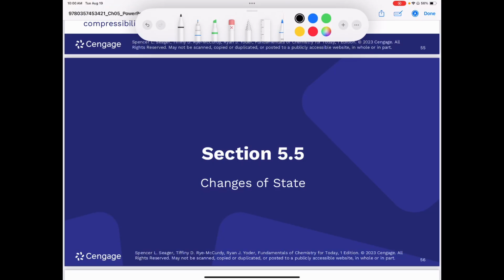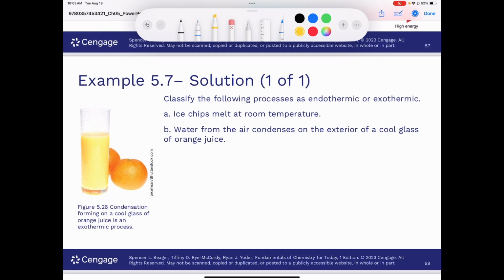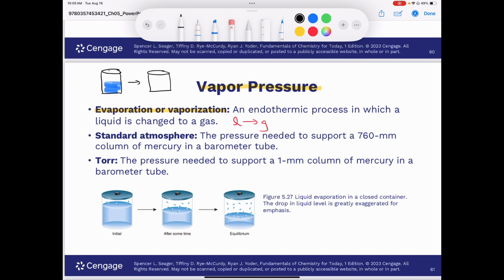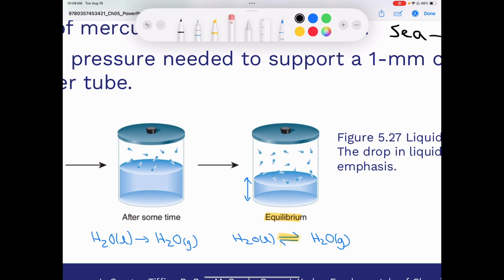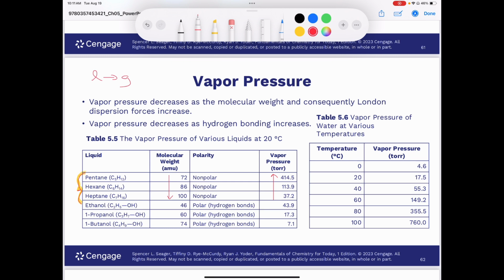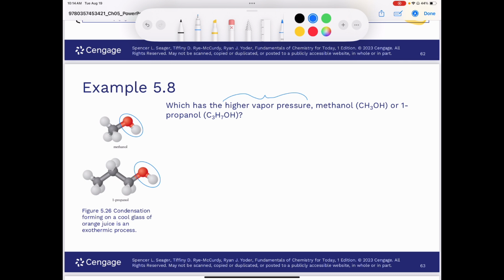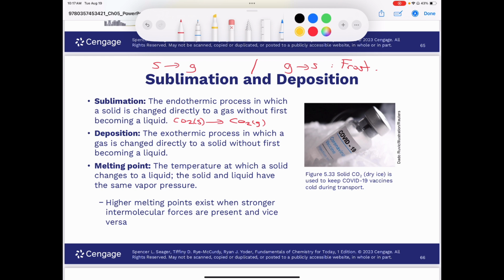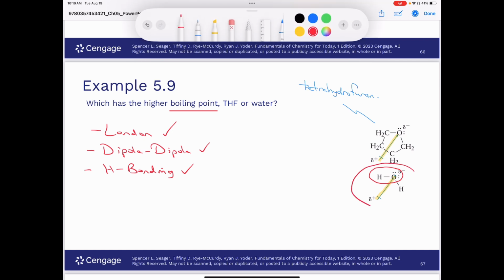CHE 1009 Chapter 5.5